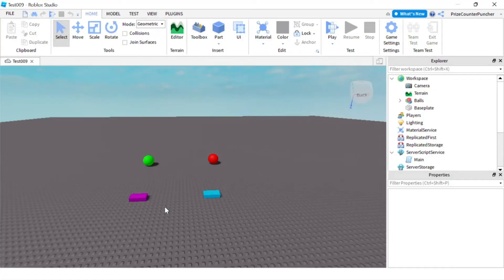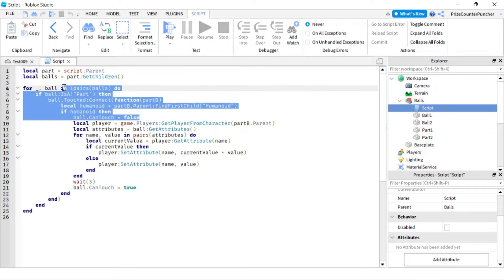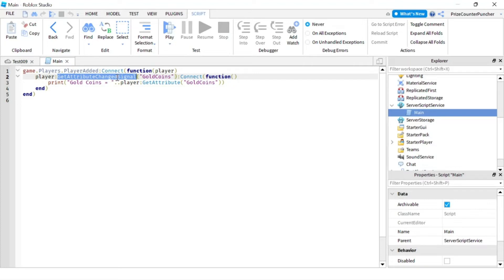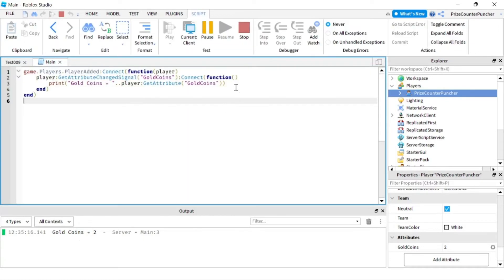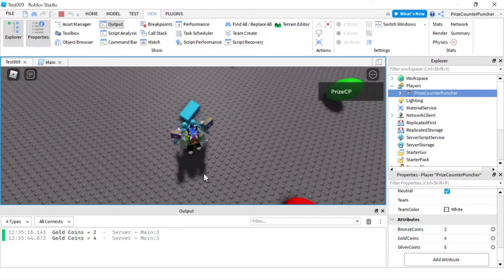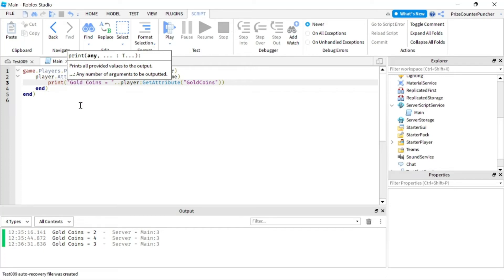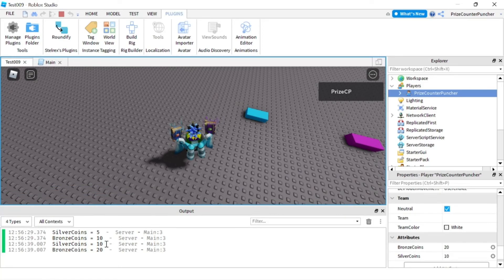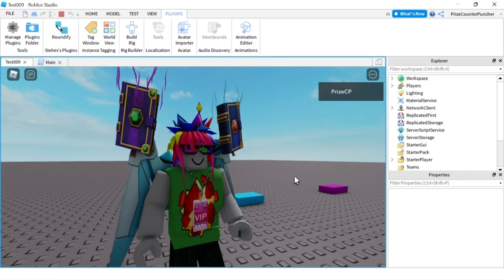How to Watch and Listen for Attribute Change Signals (Roblox Studio Beginners Series) (B021)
In this Roblox scripting scripts tutorial, you will learn how to watch or listen for attribute change signals (attribute change events) in Roblox.  You will learn that you can use GetAttributeChangedSignal() function to listen for the attribute change signal of a specific attribute.  You will learn that you can use AttributeChanged to listen for the any attribute change signal in an object.